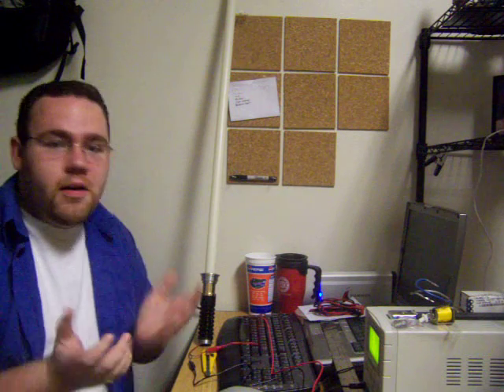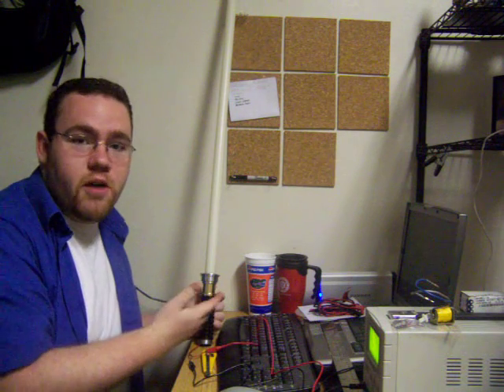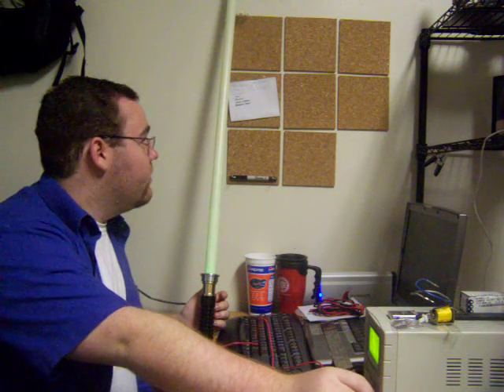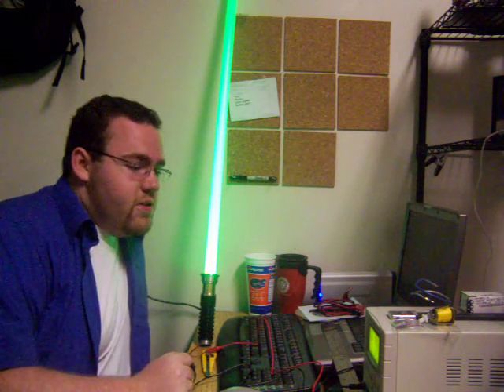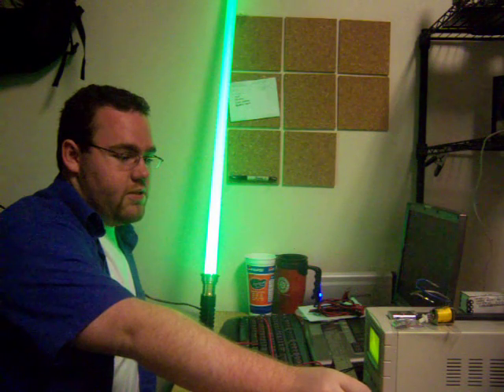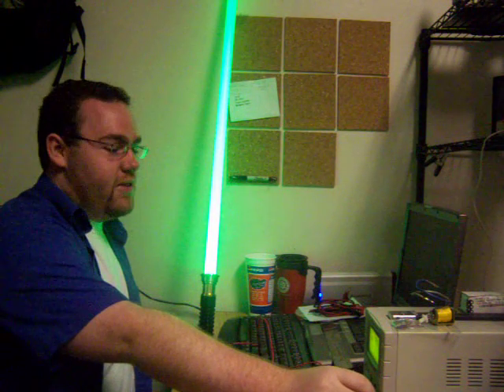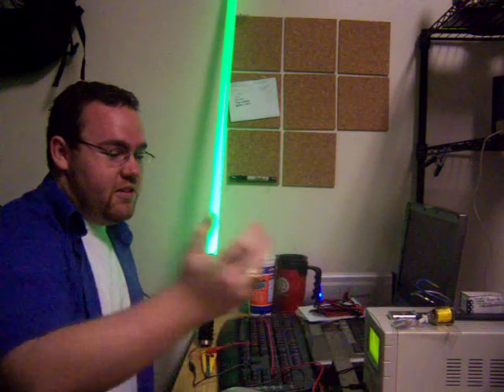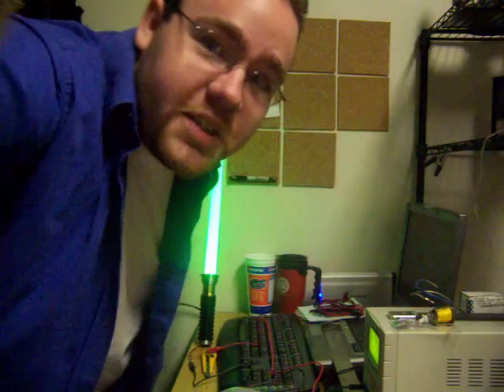Amperage and visual differences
I'm uploading older vids I made and neglected to share.

I took a K2 and showed the difference that amperage makes... or lack there of.

There is a point where it's just bright and it takes a lot to distinguish the difference.  Not to mention the lumen curve has less of a difference at the high amperages.